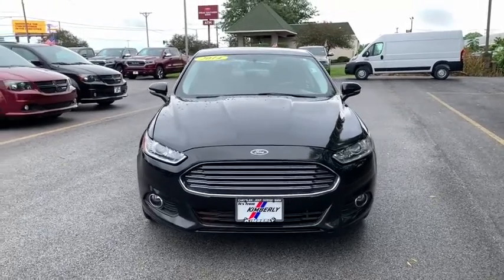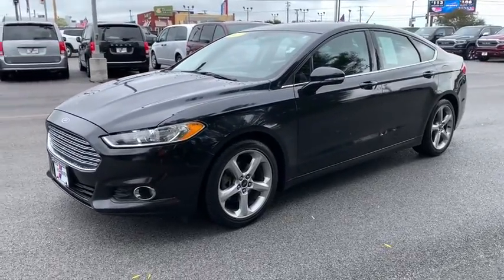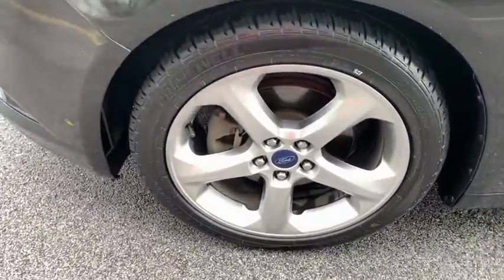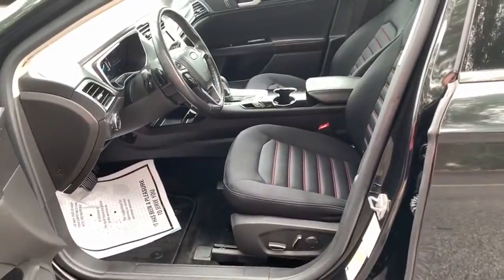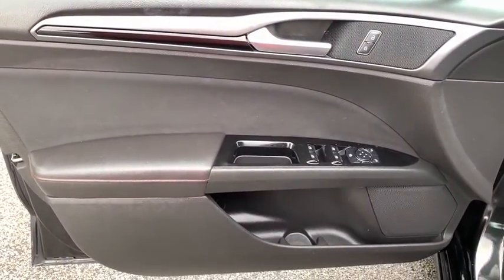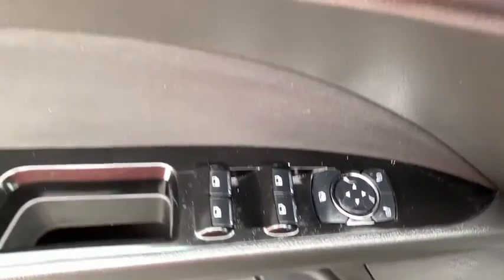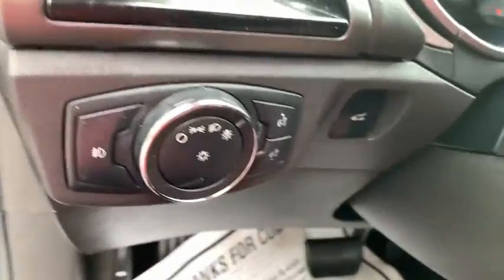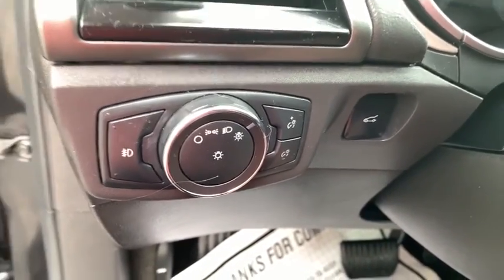2014 Ford Fusion Davenport, Moline, Rock Island, Muscatine, IA X5415B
Tuxedo Black Metallic Used 2014 Ford Fusion available in Davenport, Iowa at Kimberly Car City. Servicing the Moline, Rock Island, Muscatine, IA area.

*** BACK UP CAMERA ***, *** ALLOY WHEELS ***, *** BRAKE ASSIST ***, *** PREMIUM SOUND SYSTEM ***, *** STABILITY CONTROL ***, *** KEYLESS ENTRY ***, 6-Speed Automatic.brbrbrRecent Arrival! 2014 Ford Fusion SE Black SE EcoBoost 2.0L I4 GTDi DOHC Turbocharged VCT 6-Speed Automatic FWDbrbrbrAwards:br  * 2014 IIHS Top Safety Pick+   * 2014 KBB.com 10 Best Sedans Under $25,000   * 2014 KBB.com 10 Best Hybrid Cars Under $30,000   * 2014 KBB.com Brand Image AwardsbrbrbrWe pride ourselves in consistently exceeding our customer's expectations. You will have a pleasant shopping experience that is fun, informative, and never high pressured. Our team is professional and experienced and we offer a no-pressure environment. We'd be happy to answer any questions that you may have.